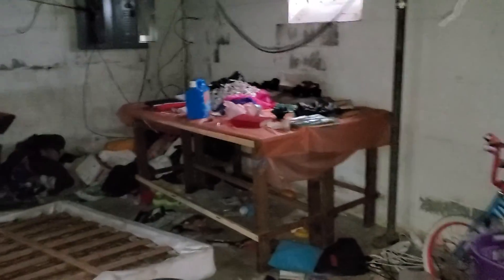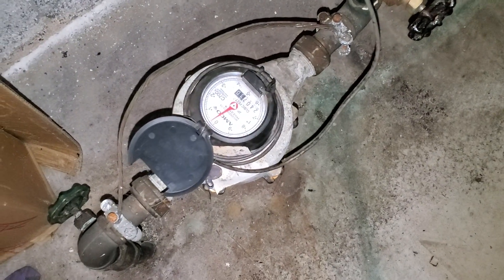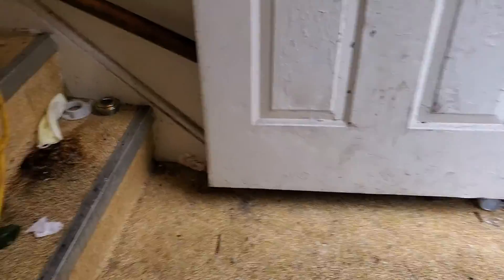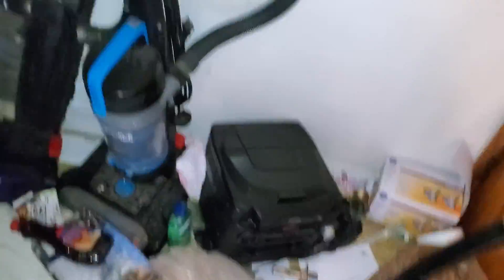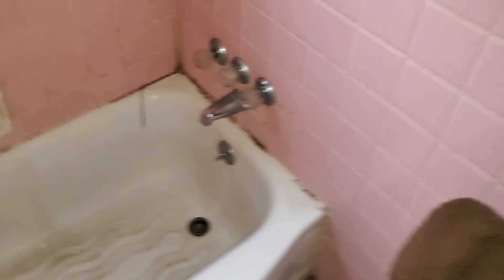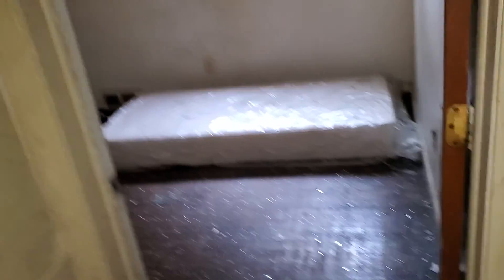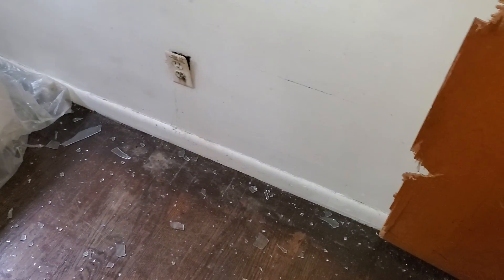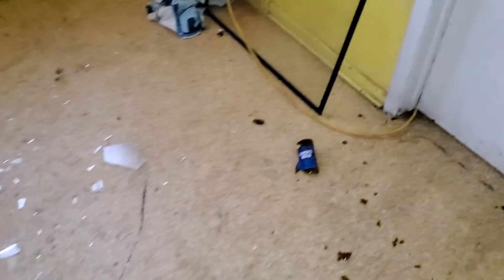20310 Schoenherr bottom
20310 schoenherr bottom